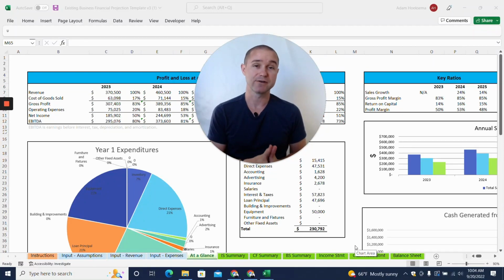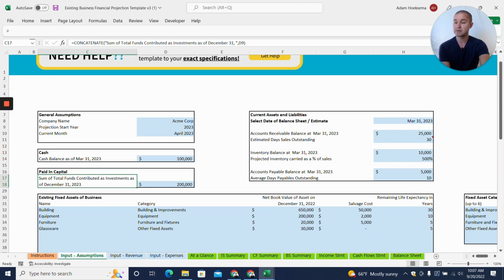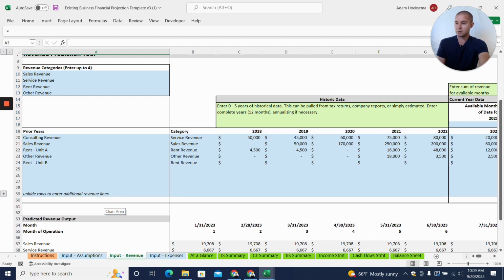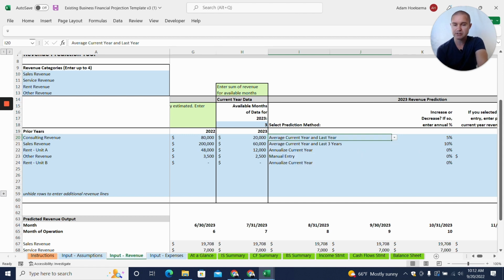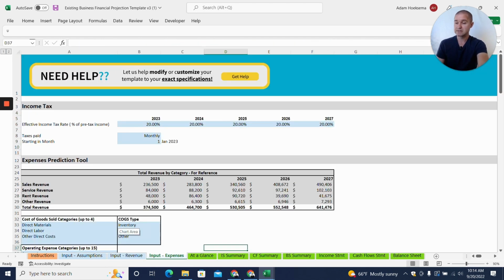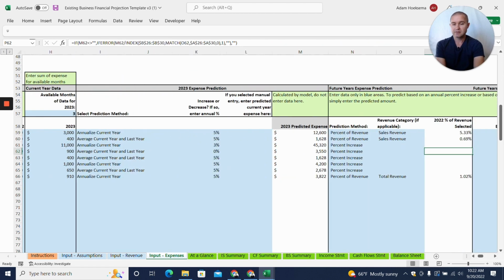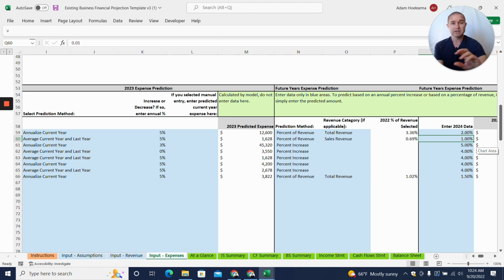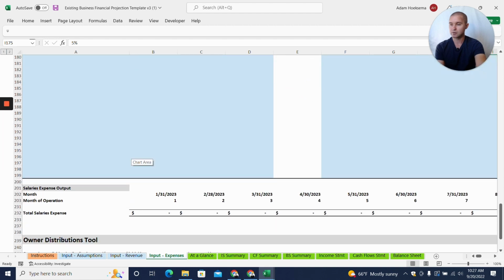How to Create Financial Projections for a Business Expansion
Creating financial projections is a common practice for startups who are fundraising or planning. But existing businesses also may need to create financial projections if they are trying to get a loan or raise funds for a business expansion. In this video, Adam walks through our new financial projection template that any existing business can use. Using your historical financial data you can generate 5 years of new financial projections that are ready for your lender or investor.

0:00 Introduction
1:27 Preview of Financial Projections for a Business Expansion
2:01 Overview of Input Assumptions for an existing business
3:50 Adding Existing and New Loans Business Expansion Projections
4:07 Forecasting Revenue for a business expansion
5:00 Using Historical data to project the business expansion
8:13 Projecting Expenses for a Business Expansion
13:30 Planning salaried employees for a business expansion